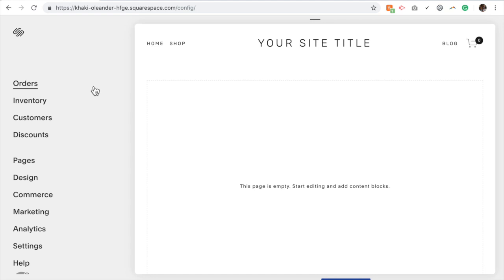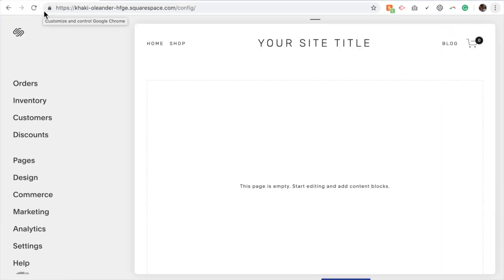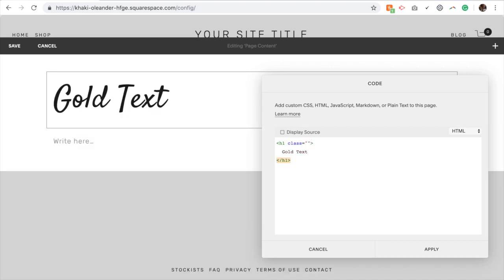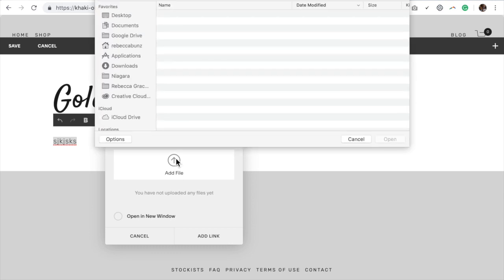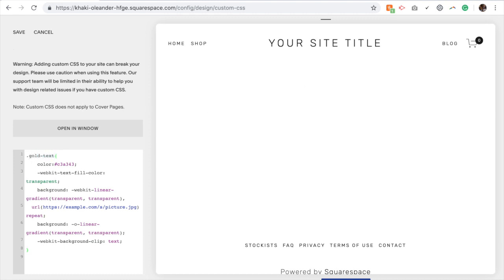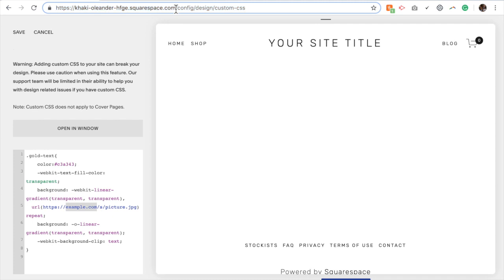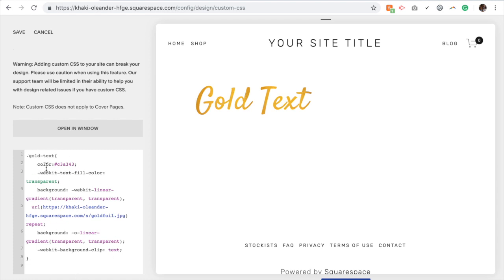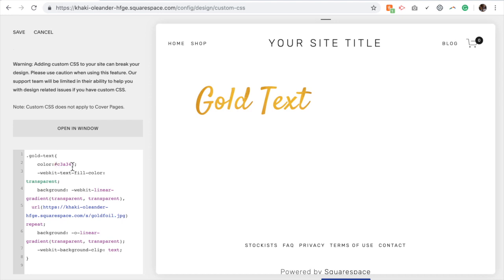How to Add Gold Foil Text to Your Squarespace Website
There is a growing trend to use gold foil and other patterned text within Squarespace websites. The following video shows you how to achieve this look on your own Squarespace website.